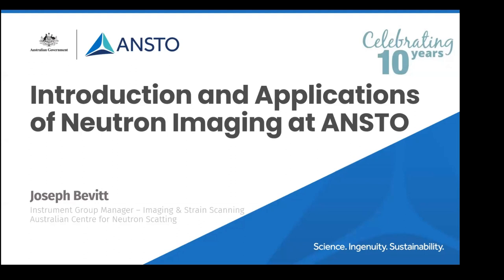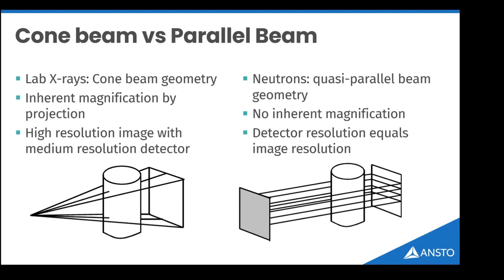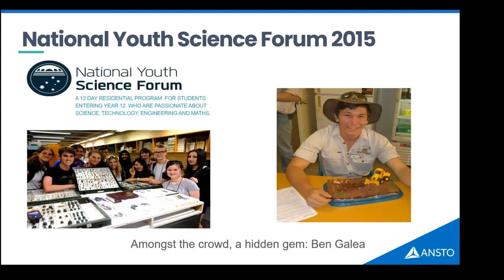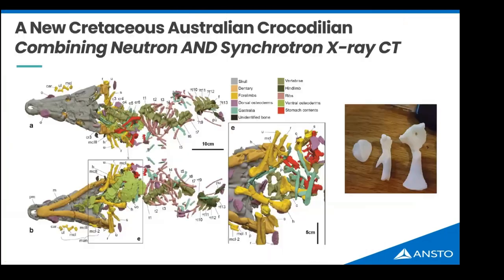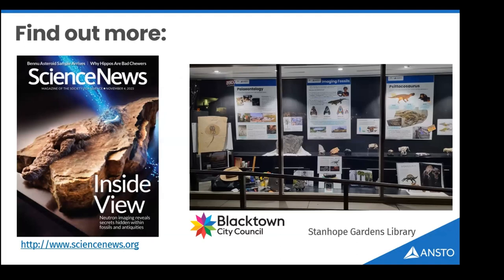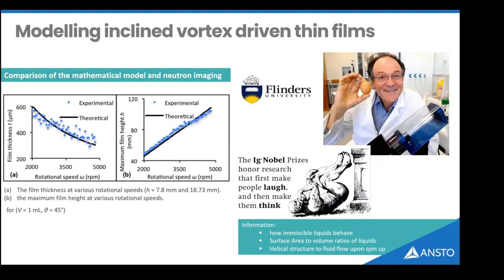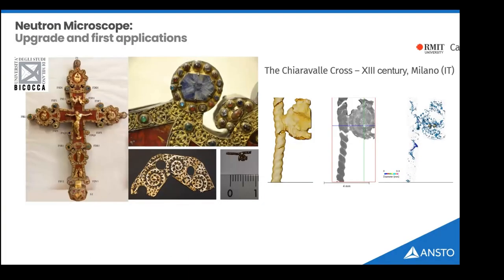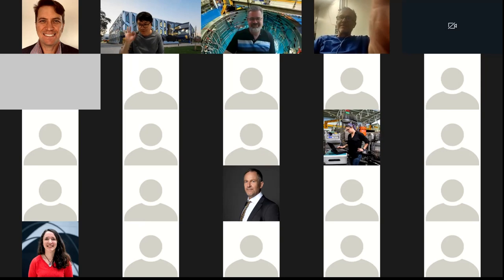ANSTO-ANBUG Lecture neutron imaging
ANBUG-ANSTO Town Hall events, lecutre on Neutron Imaging, presented by Dr Joseph Bevitt from the ACNS.

This lecture aims to provide an introduction to the principles of radiography and tomography, and celebrate 10 years of “Dingo” and neutron tomography collaborations at ANSTO.
Radiography and tomography (CT) are critical tools that traditionally employ the use of X-rays to reveal and evaluate 3-D internal and surface renderings in medicine, engineering, geology, palaeontology and cultural heritage. In many circumstance, X-rays fail to adequately penetrate through samples, and/or yield poor internal contrast. In these cases, Dingo and thermal-neutrons often provide complementary, or superior contrast alternative to X-rays, due to their different material interactions.
In palaeontology, Dingo has achieved unpreceded contrast and detailed-reconstructions of previously inaccessible fossilised soft tissues and stomach contents. In engineering, neutrons are being used to investigate porosity and mechanical properties of 3D-printed engine components and aerospace carbon-fibre composites. Dingo is being used to answer long-standing curatorial and conservation questions in cultural heritage, reveal hidden texts in ancient scrolls and investigate dental surgery in Ancient Egypt. It is increasingly being used for the evaluation of neutron capture therapy agents, and the instrument’s capabilities are being pushed toward high-throughput applications.
This presentation will use examples from recent and high profile studies to provide an overview of neutron imaging in Australia, directions for future research and the exciting opportunities for neutron imaging in Australia.